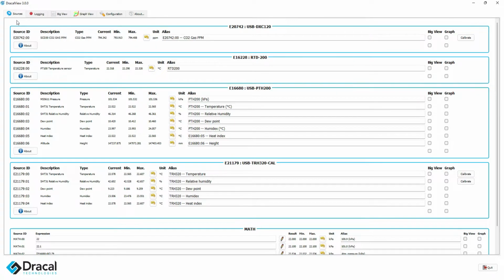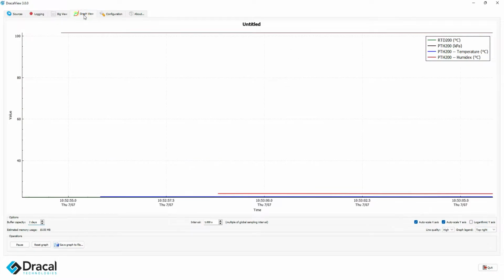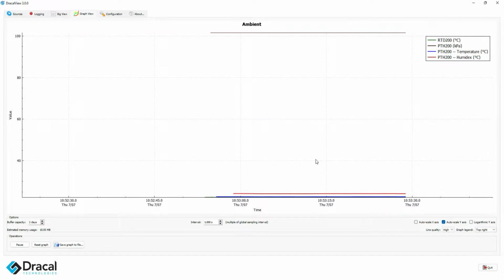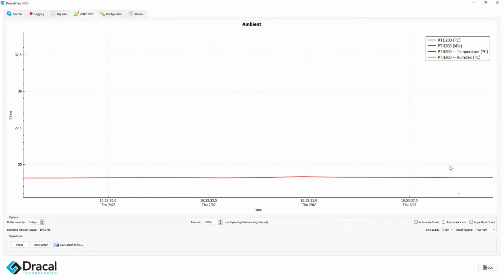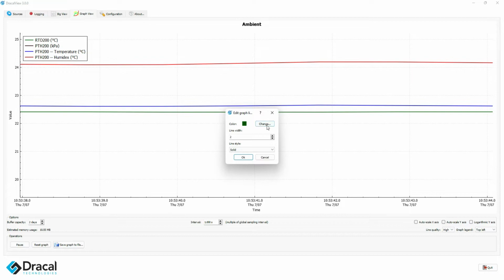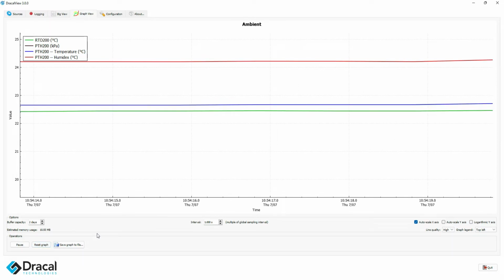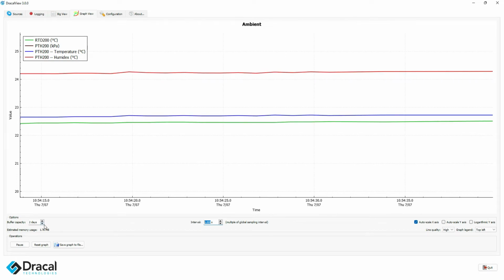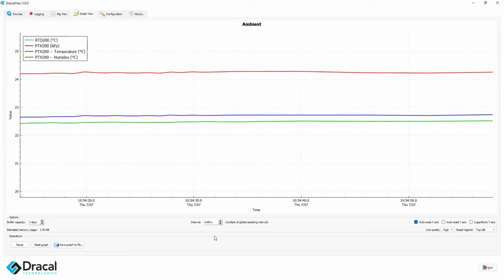Graph View: Visualize Your Data Over Time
The Graph View tab of DracalView is for whomever wishes to see the fluctuation of their device measurements over time.

In this video, learn about the features of this tab and how DracalView is a powerful visualization tool.

With Dracal Technologies, in less than 3 minutes, gather reliable precision data from your environment (temperature , relativehumidity , atmosphericpressure , co2 , etc.)